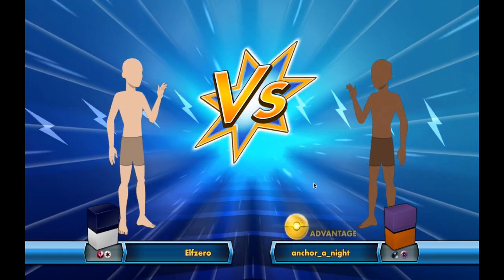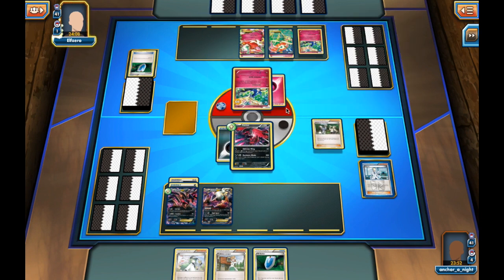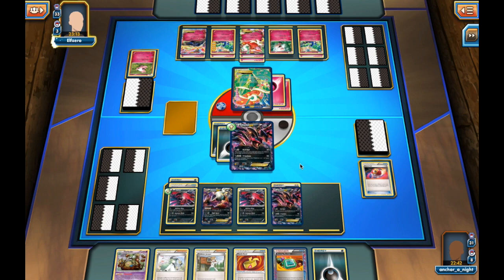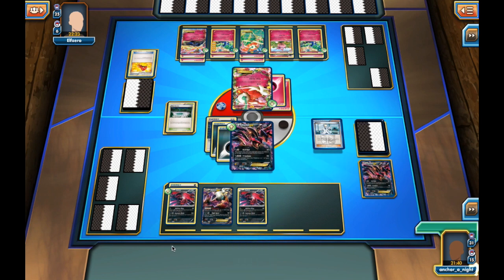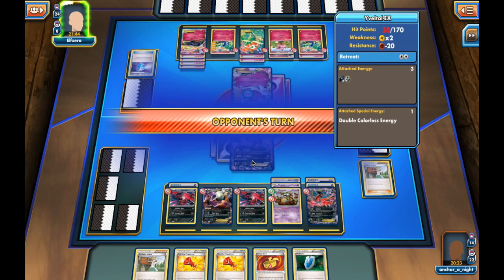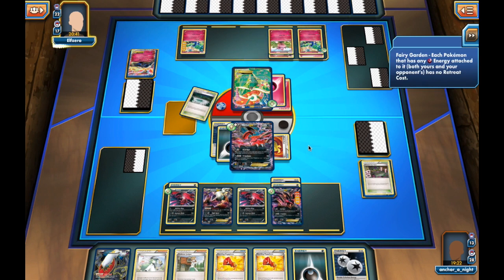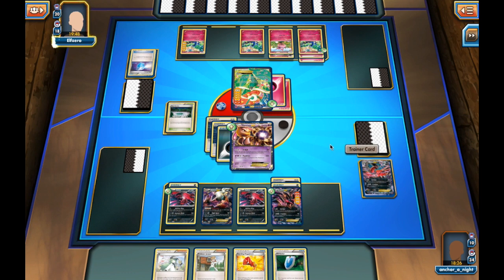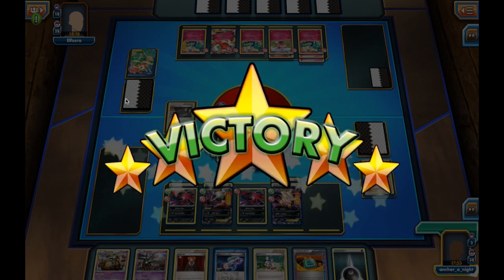PTCGO Battle: Yveltal/Garbodor vs. Flogres/Xerneas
Bright Garden!